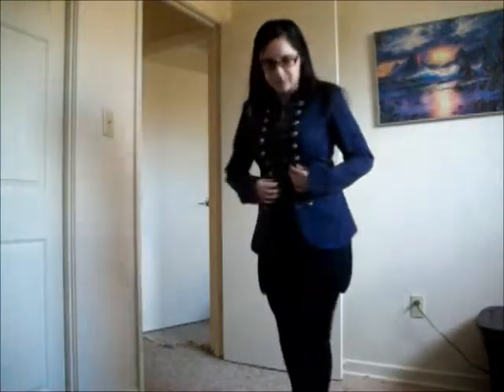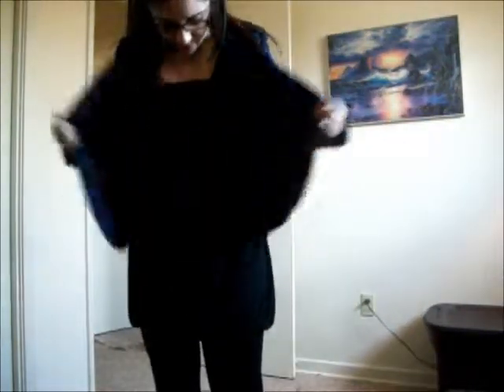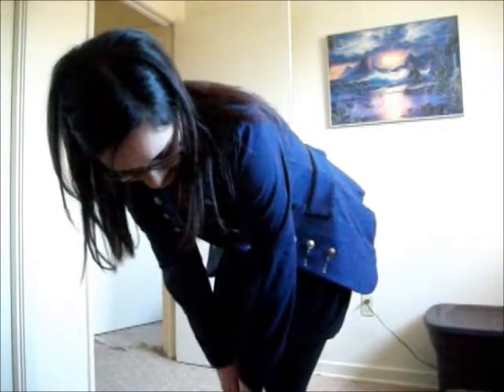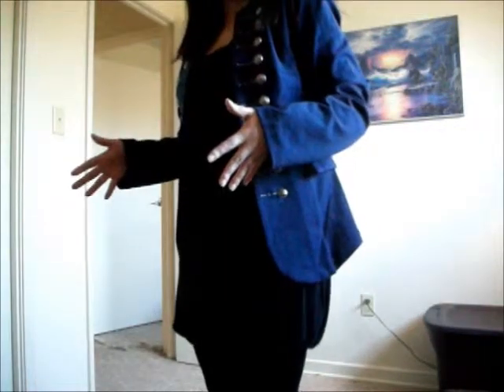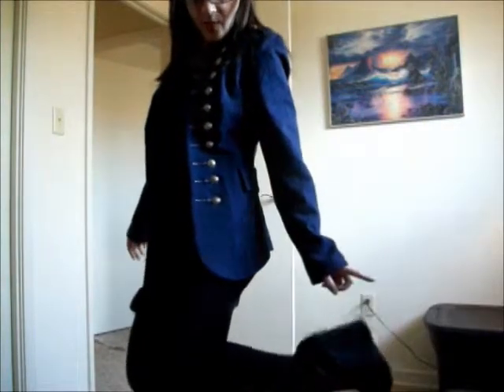OOTD: Job interview